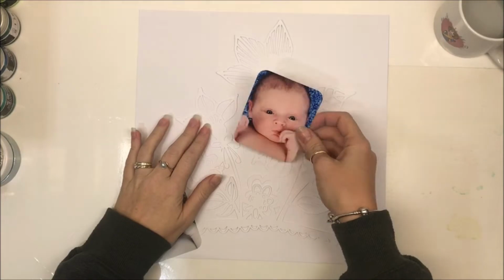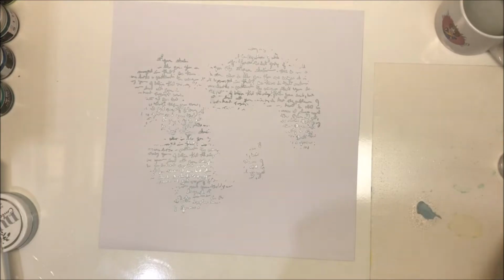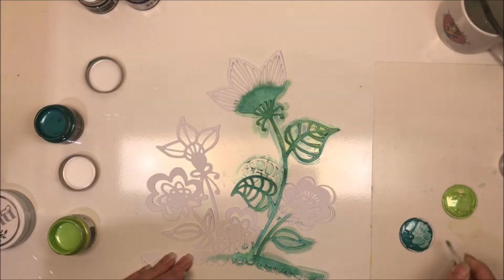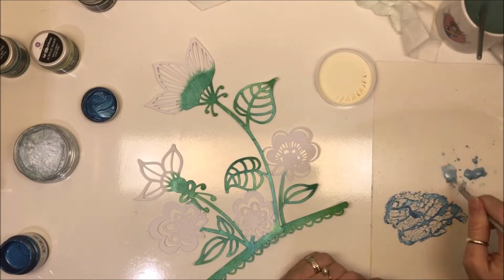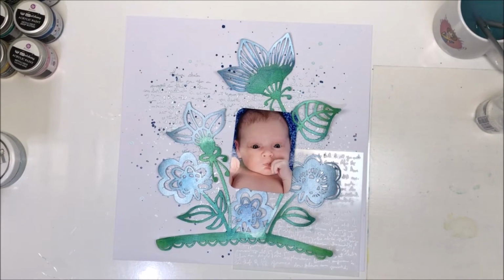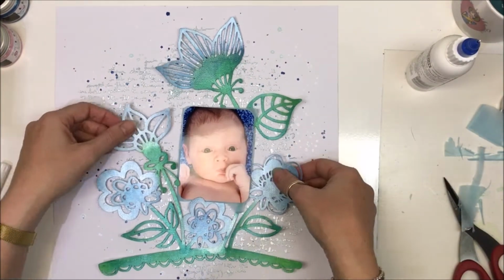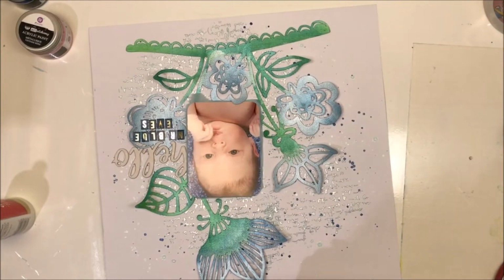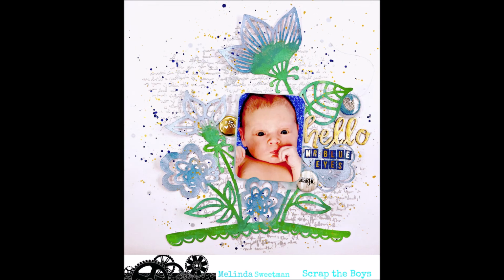STB | Hello Mr Blue Eyes | Scrapbook Process Video #103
September already!! Today's share is my page for Scrap The Boys.